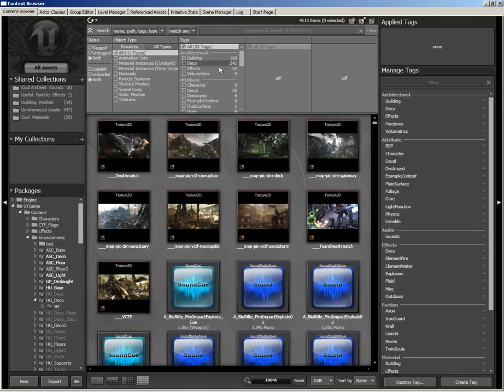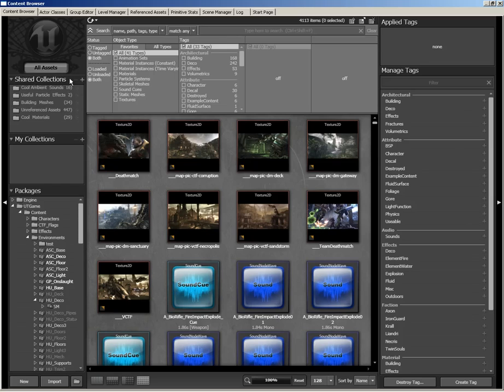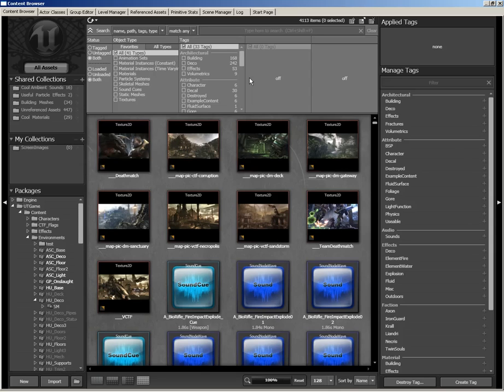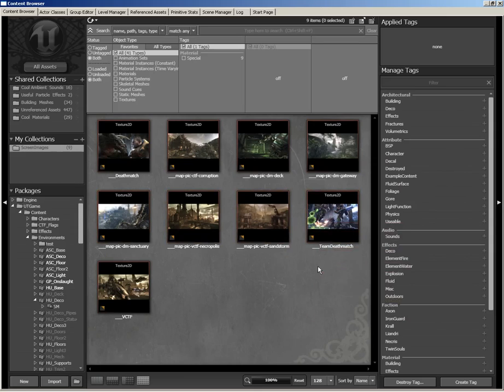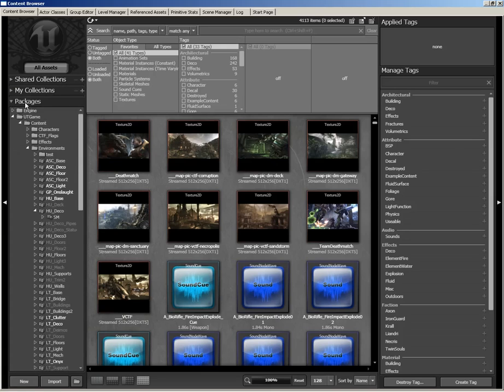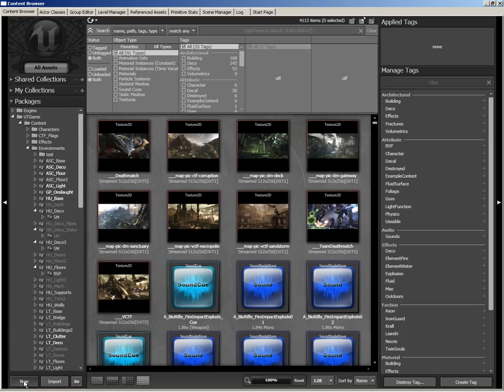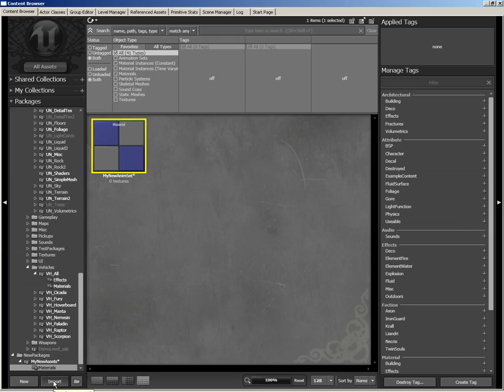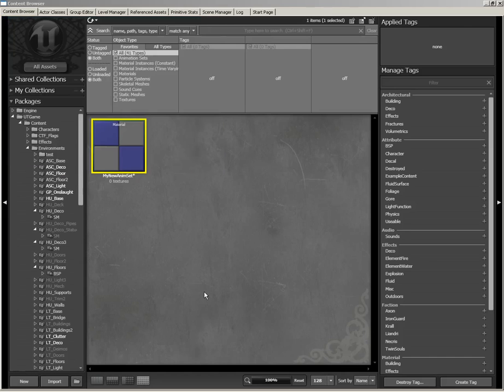UDK Tutorial Part 32: Toolbox- Content Browser Source Panel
In this video we focus on the Source Panel, which is located on the left side of the UDK Content Browser.